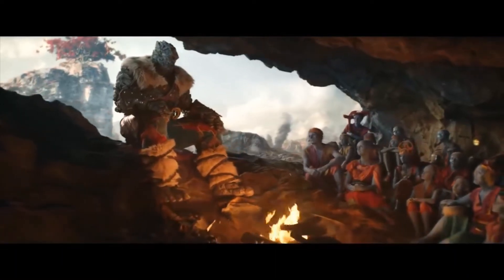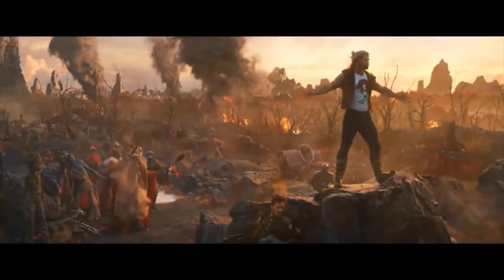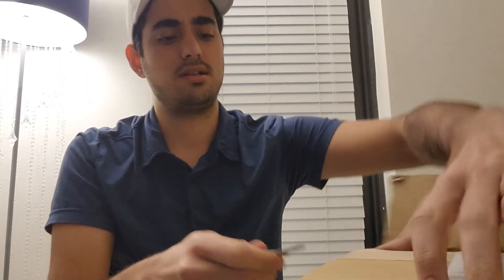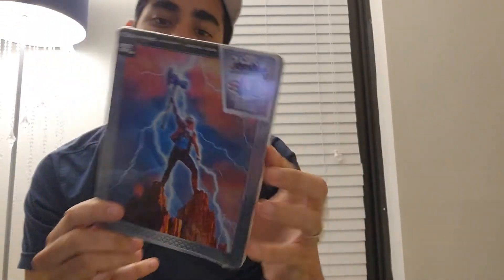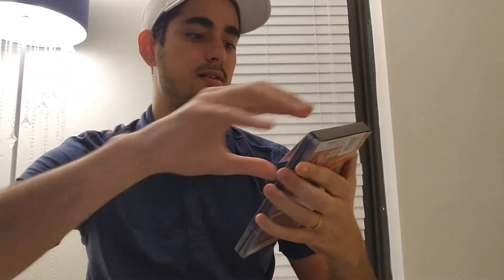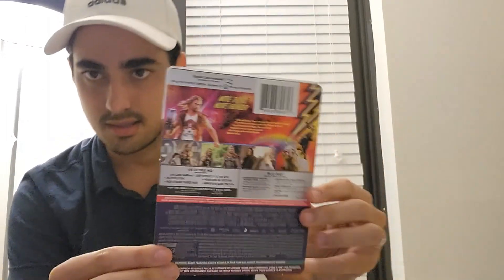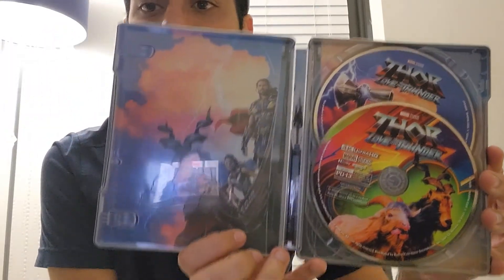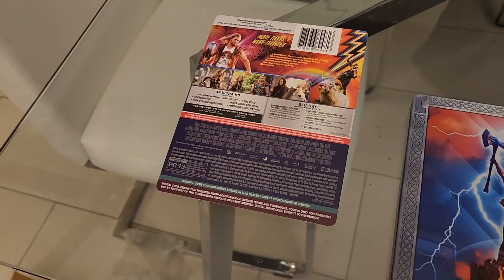Thor Love and Thunder 2022 4K Best Buy Exclusive Steelbook Unboxing (Chris Hemsworth)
Hey, guys in today’s video I’m doing a new unboxing. Today is finally Tuesday and that means is new releases day. I got today my copy of Thor Love and Thunder 2022 4K Best Buy Exclusive Steelbook the newest release from MARVEL Studios. Thor: Love and Thunder is a 2022 American superhero film based on Marvel Comics featuring the character Thor, produced by Marvel Studios and distributed by Walt Disney Studios Motion Pictures. It is the sequel to Thor: Ragnarok (2017) and the 29th film in the Marvel Cinematic Universe (MCU). The film is directed by Taika Waititi, who co-wrote the script with Jennifer Kaytin Robinson, and stars Chris Hemsworth as Thor alongside Christian Bale, Tessa Thompson, Jaimie Alexander, Waititi, Russell Crowe, and Natalie Portman. In the film, Thor attempts to find inner peace, but must return to action and recruit Valkyrie (Thompson), Korg (Waititi), and Jane Foster (Portman)—who is now the Mighty Thor—to stop Gorr the God Butcher (Bale) from eliminating all gods.